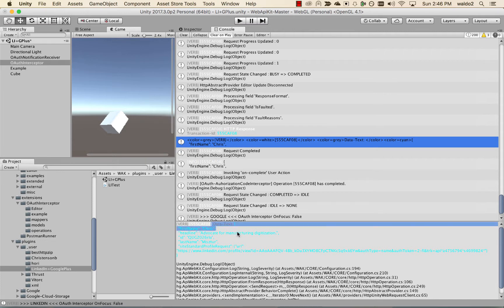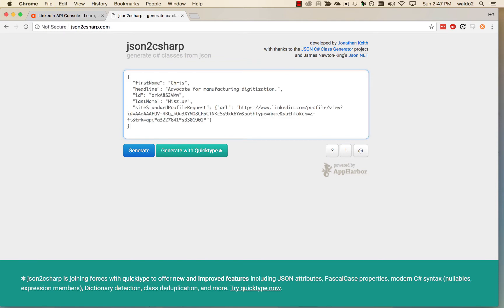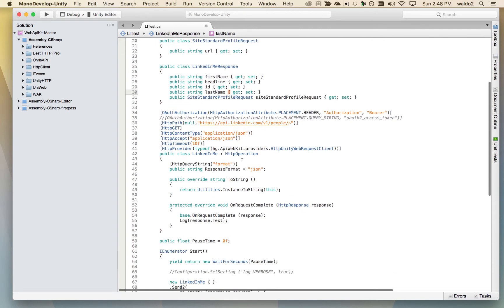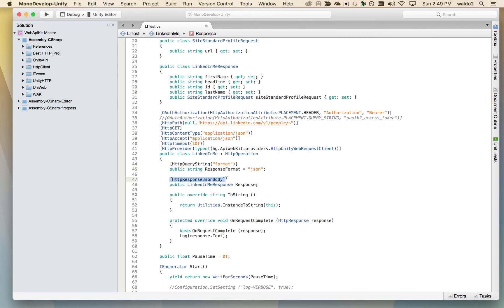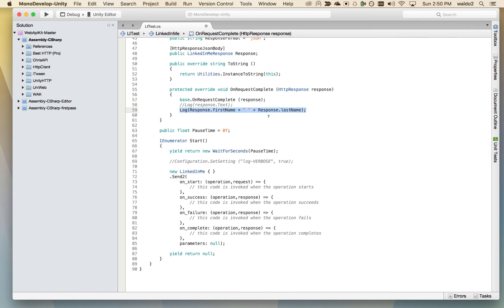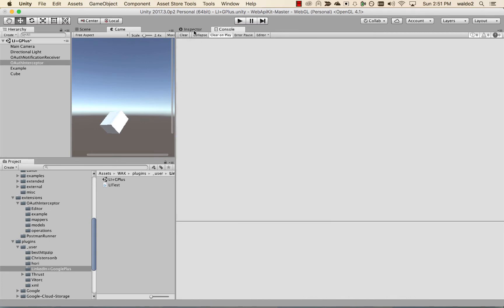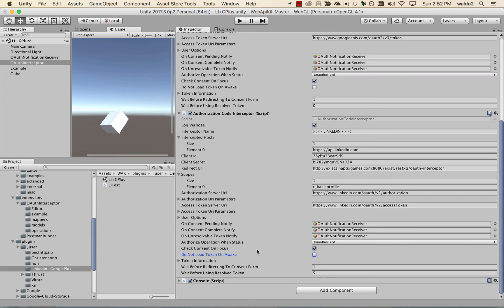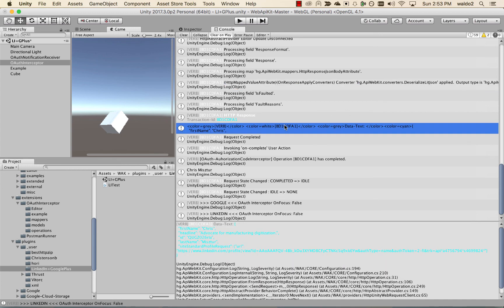Web API Kit: OAuth - Connecting to LinkedIn - Part 2